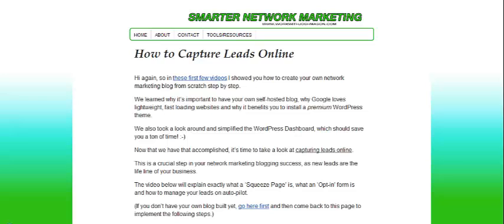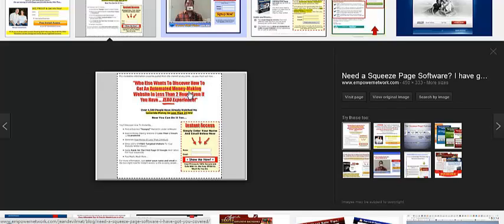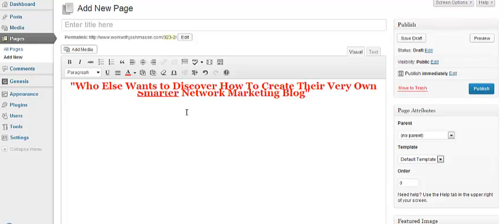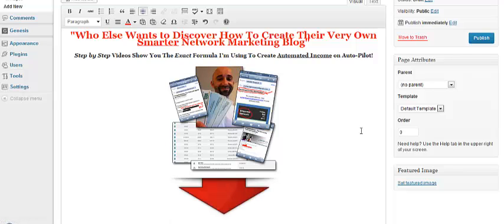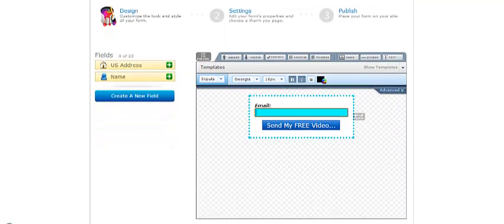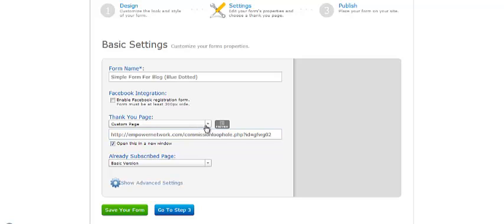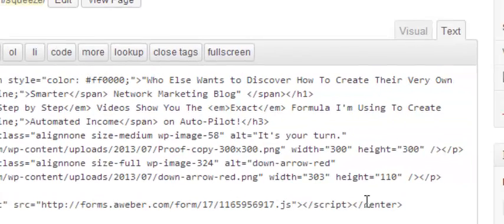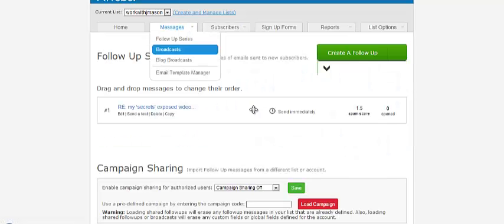How To Capture Leads Online - Part 2